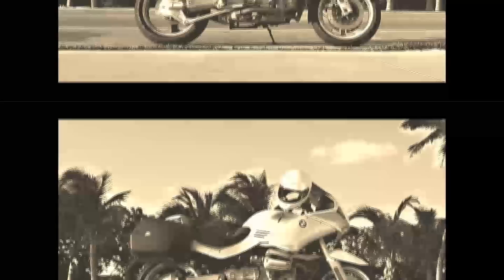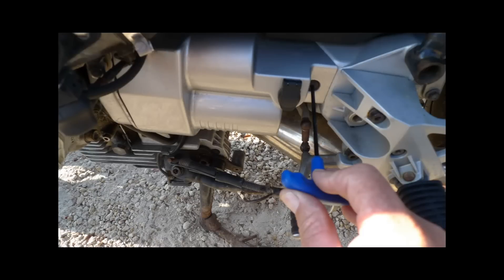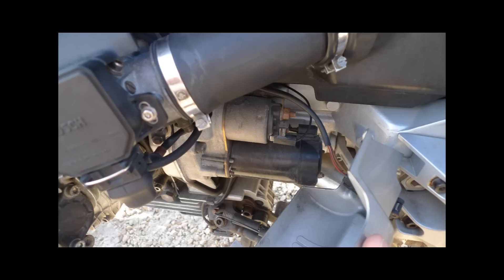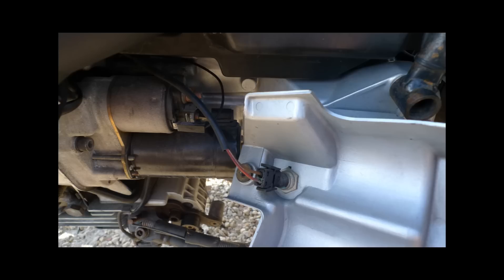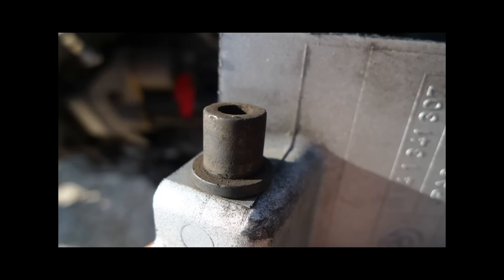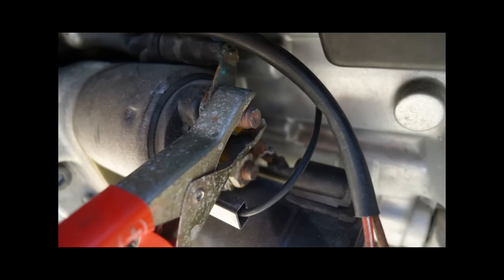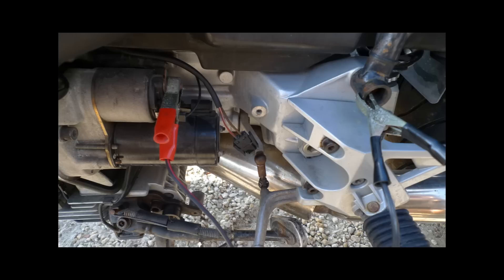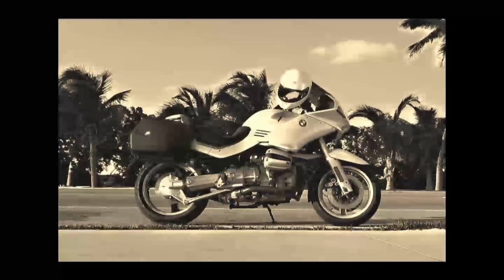Cheat for charging Battery BMW Motorcycle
Charging the batery on a BMW motorcycle without removing the gas tank